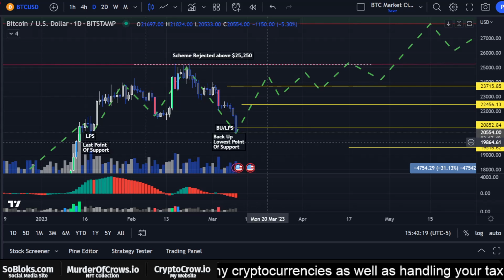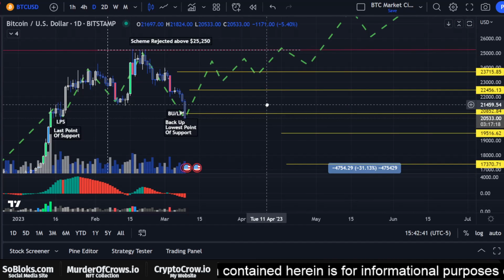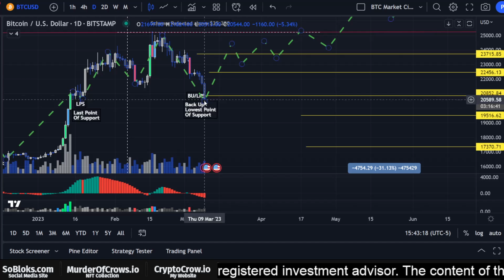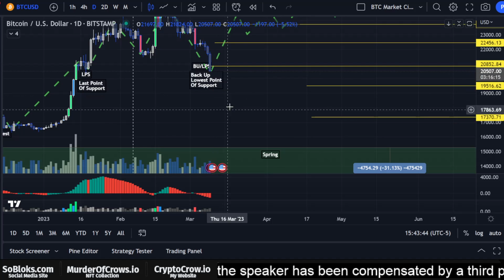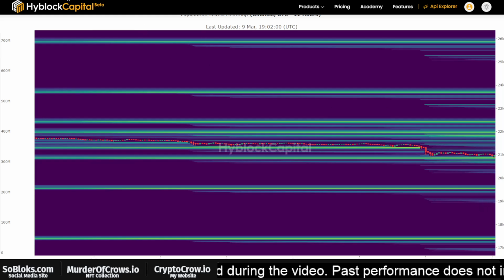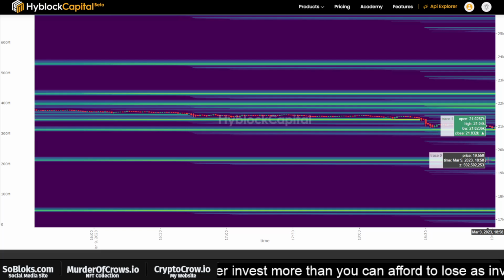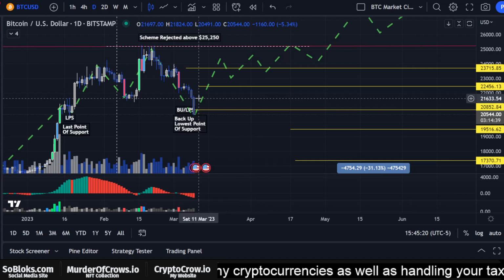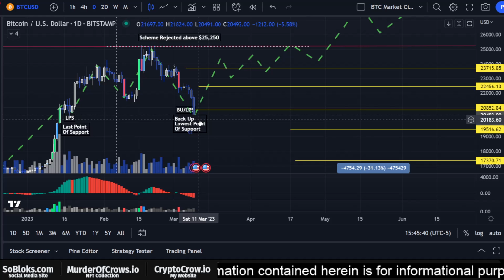Bitcoin Price to 19,500 Next - Liquidity Heatmaps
- RFID bloccking Wallets W/ Trackers

💓 Cardano (ADA0 Tip Jar 💓
addr1q9jtfnm2jqrfc84tcvqfxng408nwg9zttdp0h0qyvwlufgw3j7gtj3panpeefps0pcm50fxwxd8lza987gxlra93hets6nx79h

📲 Social Media 📢
I AM NOT A LICENSED FINANCIAL ADVISOR

Cisco Miraki FireWall- Save 10%: CRYPTOCROW10

I have impersonators all over social media pretending to be me, so they can get something they want from you whether thats your phone number for SIM Swaps, BTC or ETH for project reviews they cant offer or whatever. If I'm reaching out to you anywhere on the web, chances are HIGH that it's not really me unless I live video verify via Zoom. I'll say your name live, maybe even sing a song.

Overall, I'm just here sharing what I learn, whether it be a cool crypto trading or crypto metrics tools and websites or just my latest understanding of something new, or old.

Crow Your Coins
All of my videos are strictly personal opinions. Please make sure to do your own research. Never take one person's opinion for financial guidance. There are multiple strategies and not all strategies fit all people. Digital Assets are highly volatile and carry a considerable amount of risk. Only use exchanges for trading digital assets. Never keep your entire portfolio on an exchange.